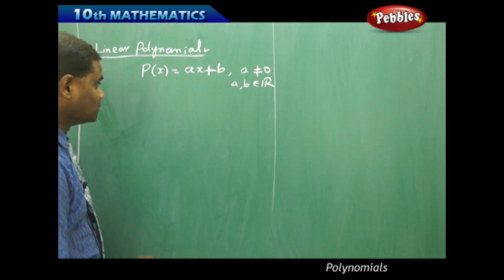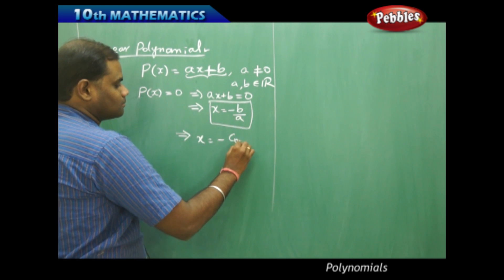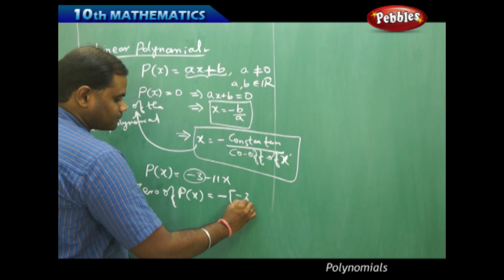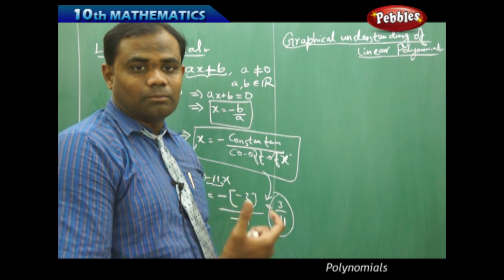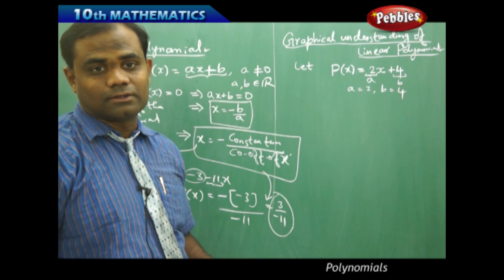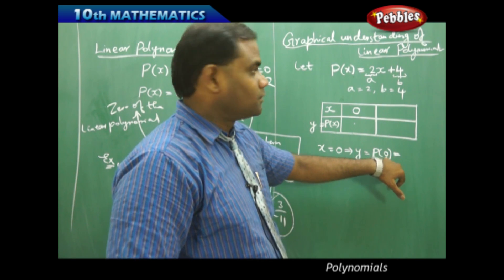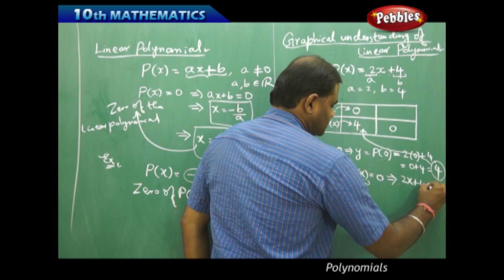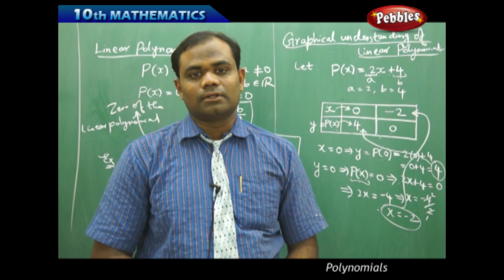Linear Polynomial : Polynomials | Mathematics | AP&TS